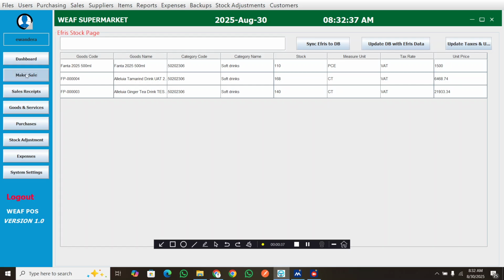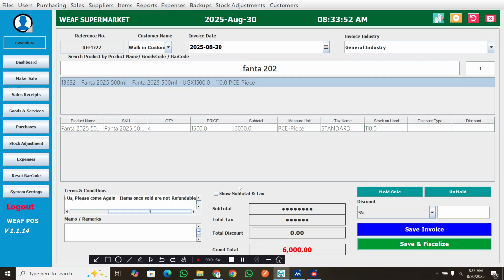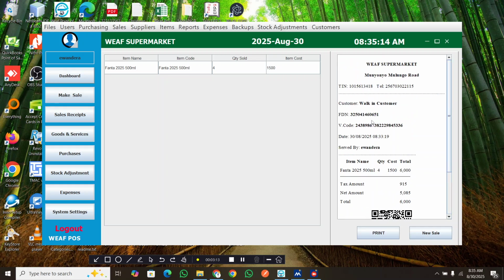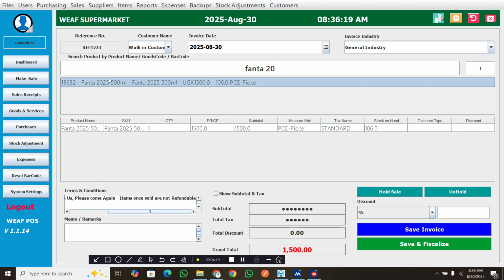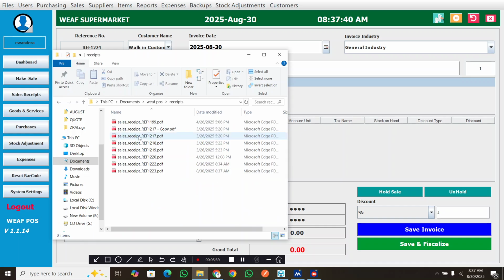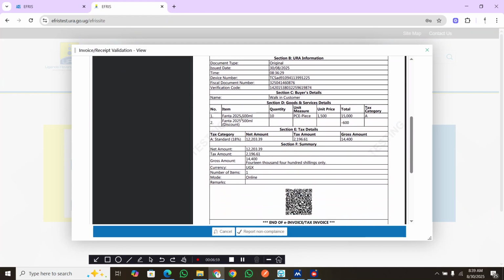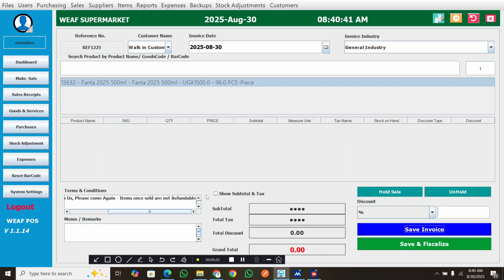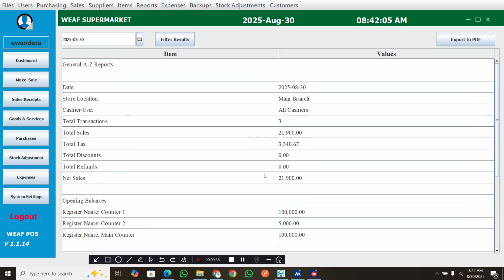How Do You Generate an E Receipt or Tax Receipt in Weaf POS URA EFRIS Integration Demo - Custom POS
How Do You Generate an E-Receipt or Tax Receipt in Weaf POS? | URA EFRIS Integration Demo

Are you wondering how to generate an e-receipt or tax invoice directly from your POS system in Uganda?
In this tutorial, we show you exactly how Weaf POS connects with the URA Electronic Fiscal Receipting and Invoicing System (EFRIS) via the EFRIS API to generate valid e-receipts and tax receipts instantly for every sale.

This is a step-by-step demonstration for retailers who want to stay compliant with URA regulations while running their business smoothly.

❓ What is an E-Receipt or Tax Receipt?

An e-receipt or tax receipt is a digital receipt issued through URA’s EFRIS platform. It contains transaction details that are securely recorded and submitted to URA in real-time.

Instead of manually generating receipts and later uploading them, Weaf POS automates the entire process through system-to-system integration with URA EFRIS API.

❓ How Do You Generate an E-Receipt from Weaf POS?

In this video, we walk you through:

Recording a Sale in Weaf POS – How to process a customer transaction.

Submitting the Sale to URA via EFRIS API – How Weaf POS automatically connects with URA systems.

Generating an E-Receipt or Tax Invoice – See how a valid URA-compliant receipt is created in seconds.

Printing or Sharing the Receipt – Options for customer copies (print or digital).

❓ Why Use Weaf POS for URA E-Receipts?

Unlike generic POS systems, Weaf POS is custom-built for Uganda and integrates directly with URA. This means:

✅ Every receipt generated is 100% URA compliant

✅ Transactions are submitted in real-time

✅ No manual uploads or delays

✅ Reduced errors and risk of penalties

✅ Better trust with your customers

🛒 Who Can Use Weaf POS?

Weaf POS is ideal for all retail and wholesale businesses in Uganda, including:

Supermarkets & Mini-supermarkets

Hardware shops

Liquor stores

Boutiques & clothing shops

Pharmacies & general retail

Whether you run a single store or multiple branches, Weaf POS ensures your sales and tax receipts are properly issued and reported.

📞 Contact Weaf Company for Setup